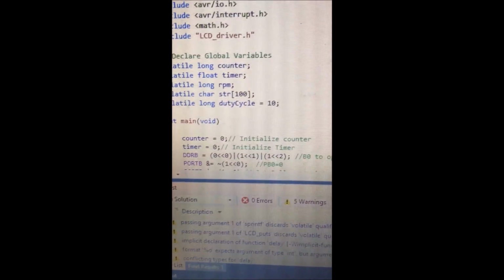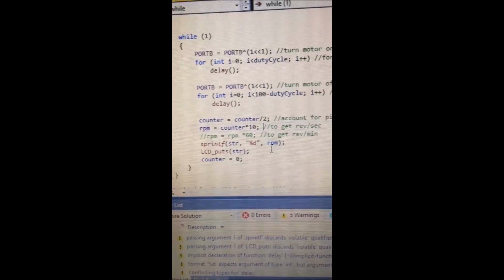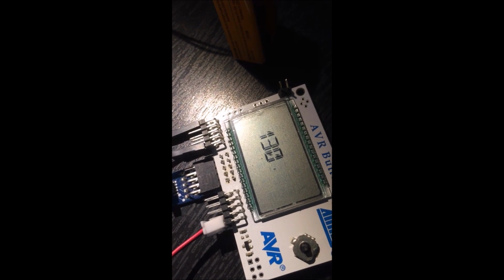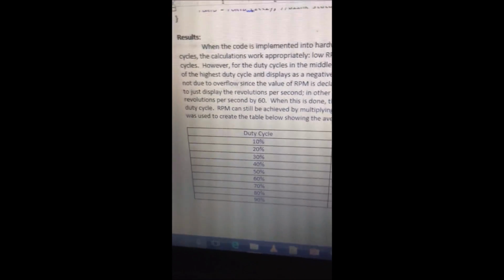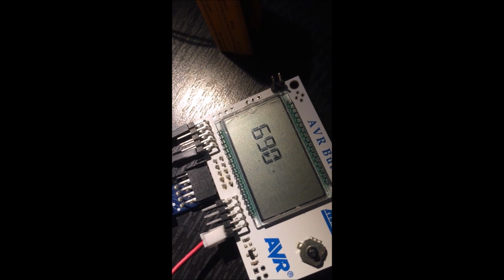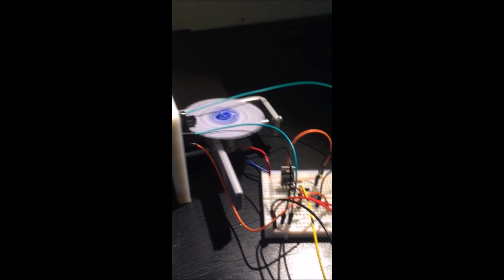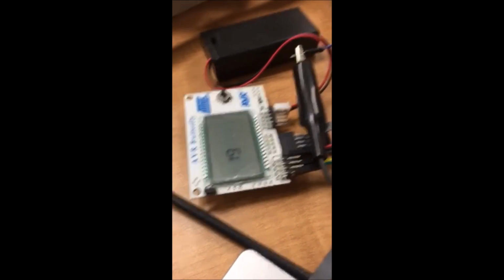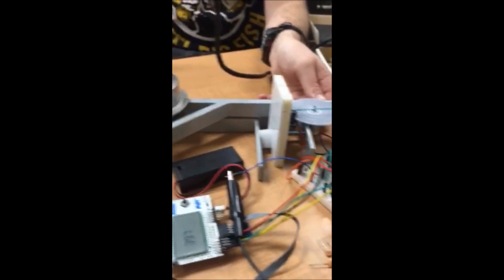Processors Project 1